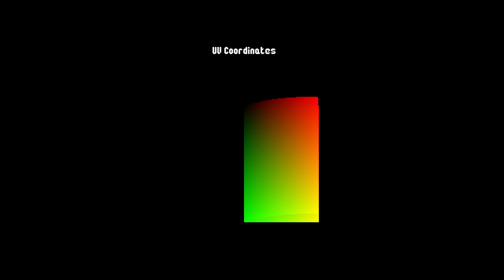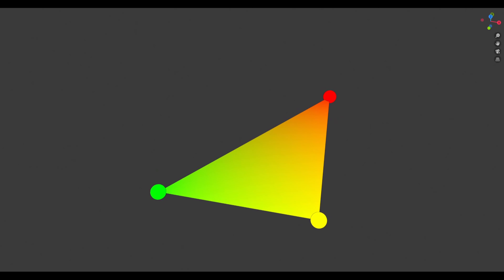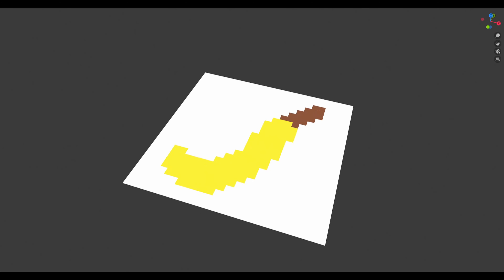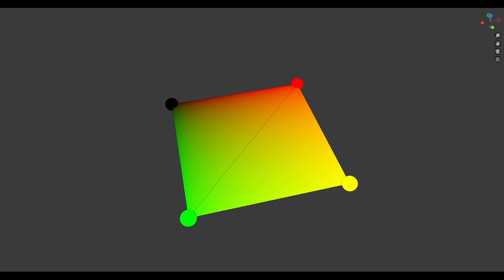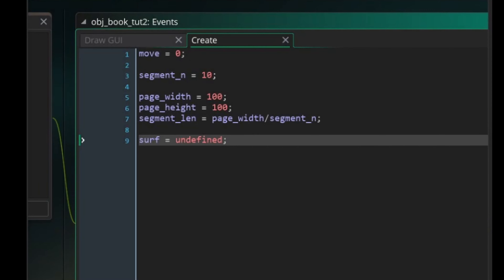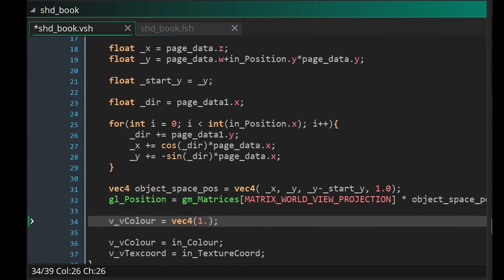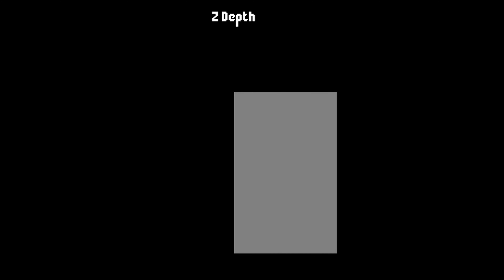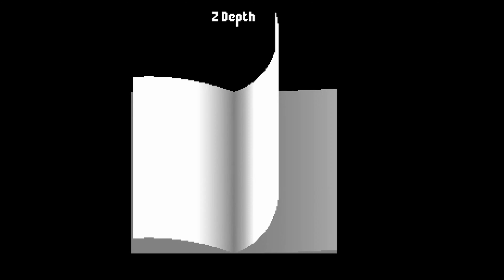3D Book Effect In GameMaker - Part 2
00:00 - Intro
00:31 - Explaining rendering
02:02 - Depth buffer
03:03 - Banana
04:18 - Code
07:14 - Shader
09:30 - Outro